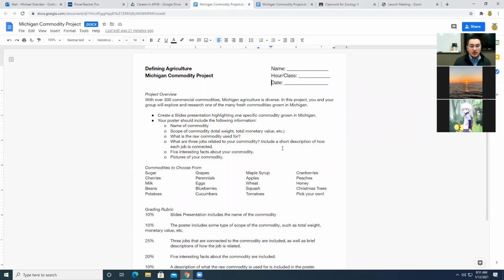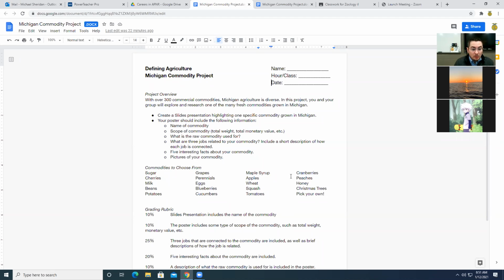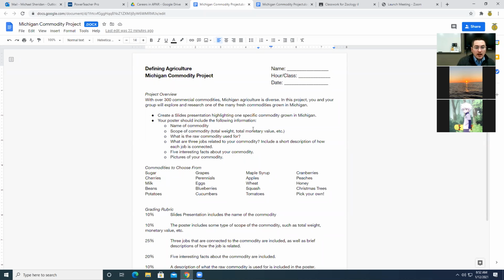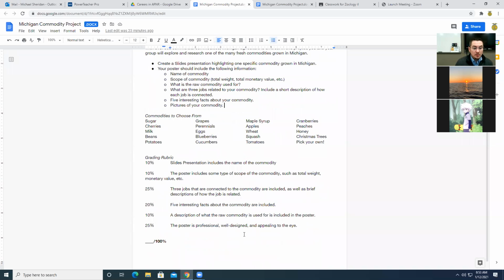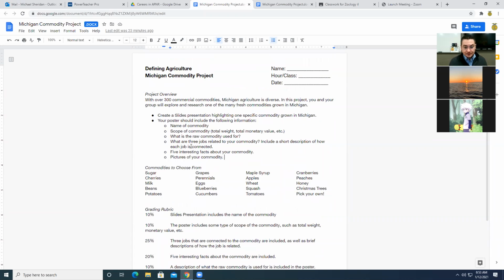1-12-21 Zoology II